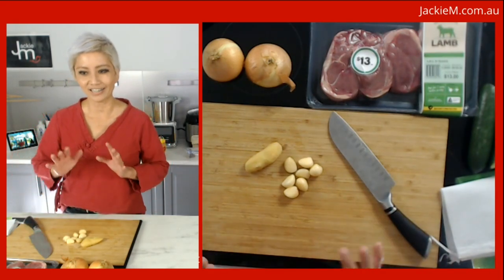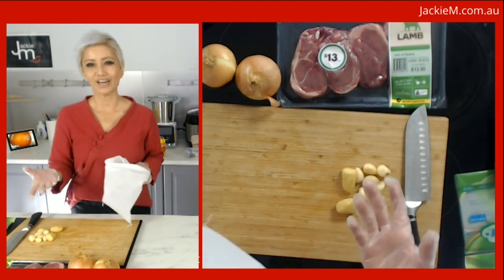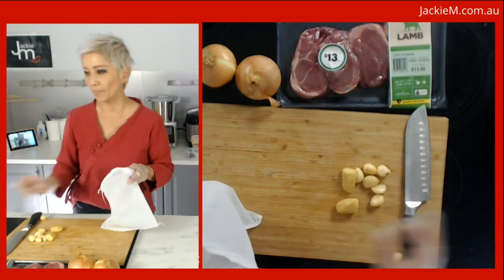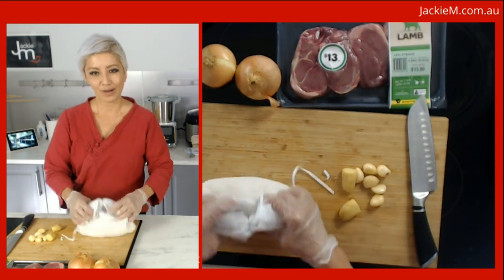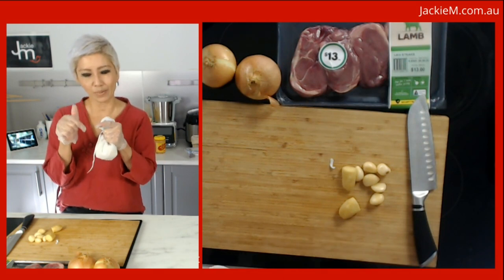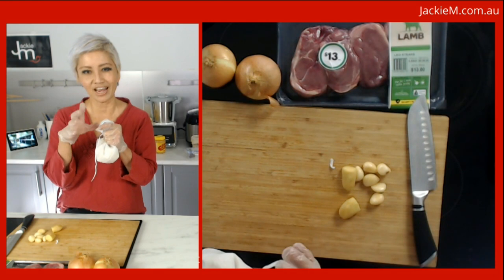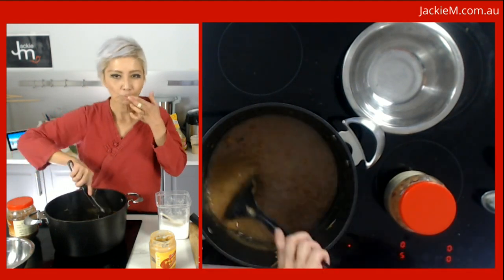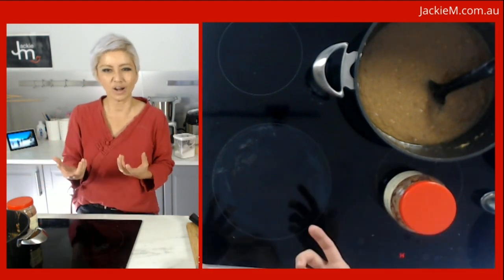How To Make Easy Satay + Compressed Rice + Sauce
This is a LIVE 60-minute FULL-LENGTH COOK-ALONG on grilled skewerless Satay.

JACKIE M
Southeast Asian Street Food Specialist

Special thanks to:
LenovoIN